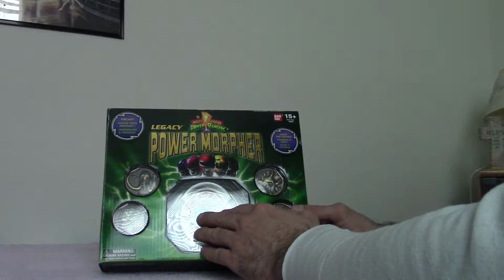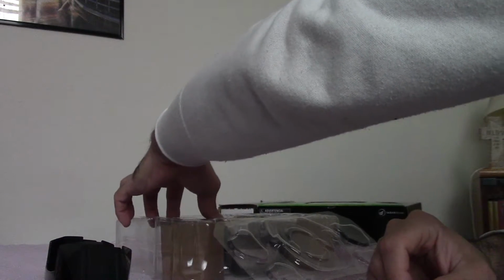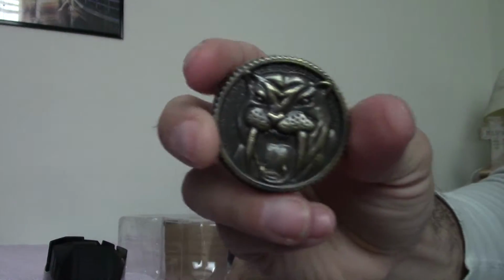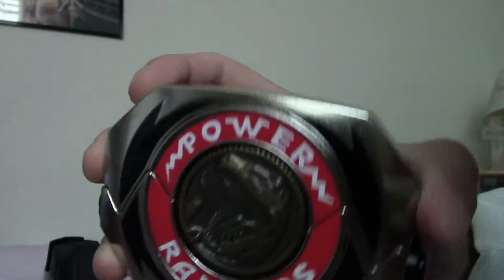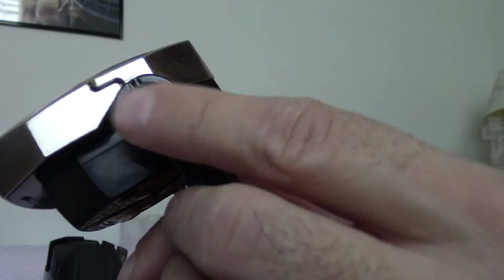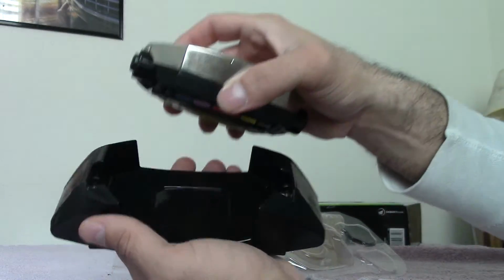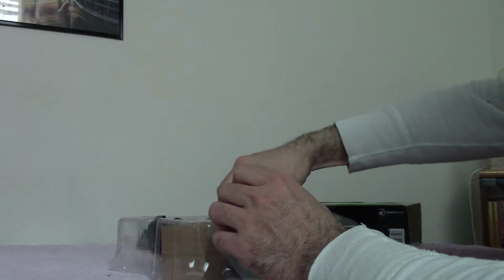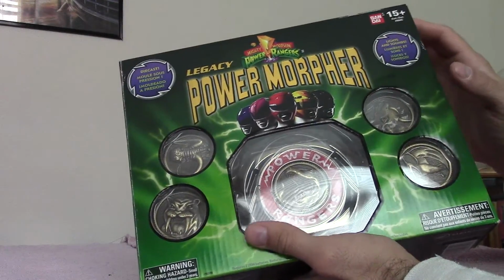Video Review of The Power Rangers Legacy Morpher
Here I review this awesome collector's piece